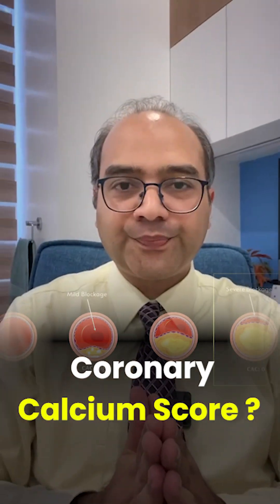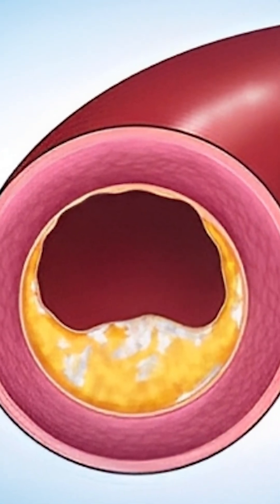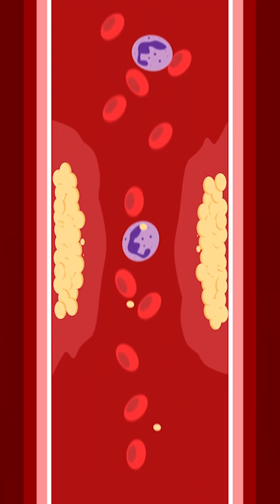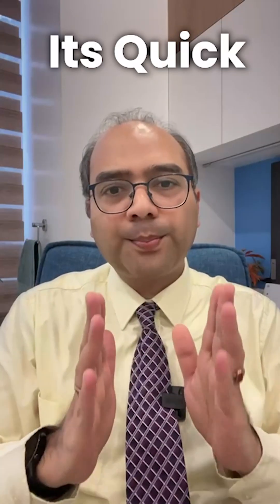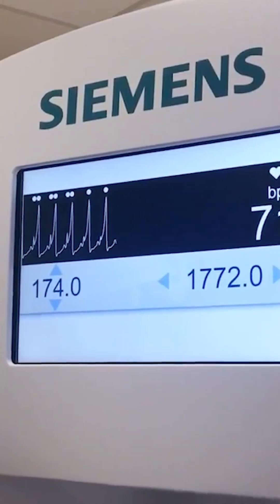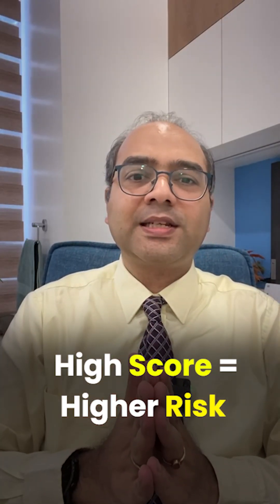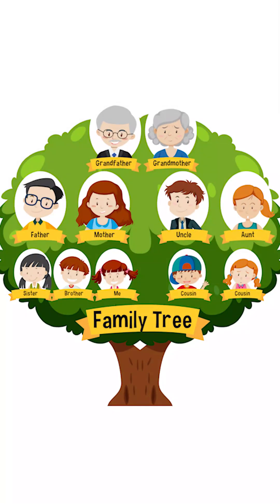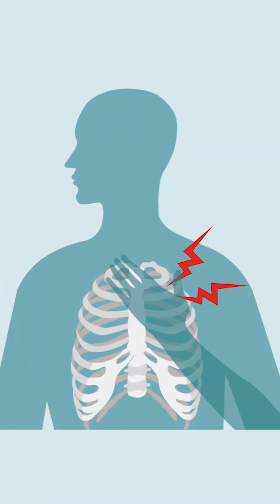What Is Coronary Calcium Score? A Simple Test That Could Save Your Heart | HG Cardiowise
Can one quick, painless test predict your future risk of a heart attack?
Yes—it’s called the Coronary Calcium Score, and it’s one of the most powerful tools we have in preventive cardiology.

In this short video, Dr. Amonkar explains:
✅ What the Coronary Calcium Score test is
✅ How it detects early heart disease—even before symptoms appear
✅ What your score means (0 to 400+)
✅ Who should get it (especially if you’re 40+, diabetic, or have family history)
✅ What steps to take if your score is high

This isn’t just a test—it’s a wake-up call.
Knowing your calcium score today can help prevent a heart attack tomorrow.

Stay ahead of heart disease with HG Cardiowise.